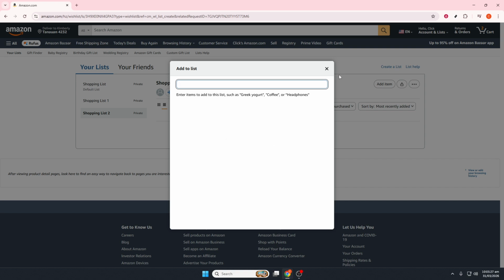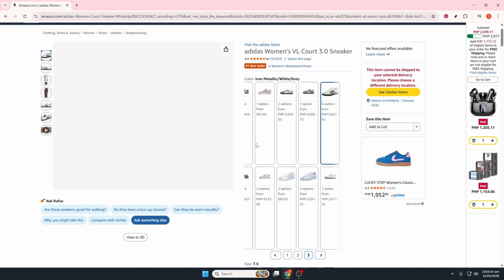How To Upload Bulk Images On Amazon For Listing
Want to upload bulk images on Amazon for your listings? In this step-by-step 2026 guide, I’ll show you how to upload multiple product images quickly using Amazon Seller Central tools and save time managing your listings.

If you're handling many products, bulk image upload is a must to scale your Amazon business and keep your listings professional.

✅ In this video, you’ll learn:
• How to upload bulk images on Amazon listings
• How to use file naming for bulk image uploads
• How to upload images via Seller Central
• Tips to avoid common upload errors
• Best practices for high-quality product images

This beginner-friendly tutorial is perfect for Amazon sellers who want to streamline their workflow and improve their listings.

💡 Pro Tip: Use correct image naming formats (SKU-based) to ensure your images upload correctly!